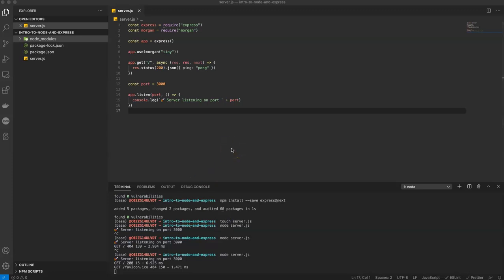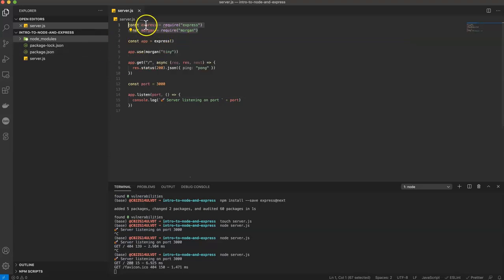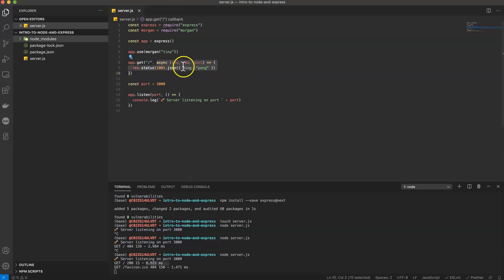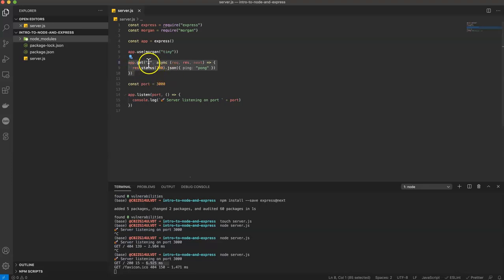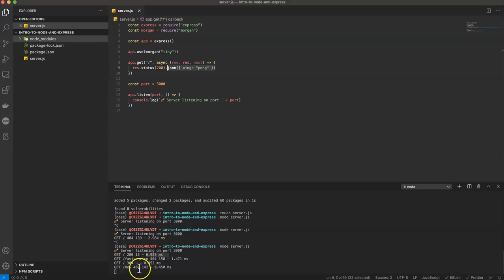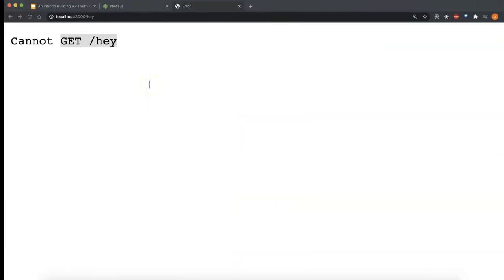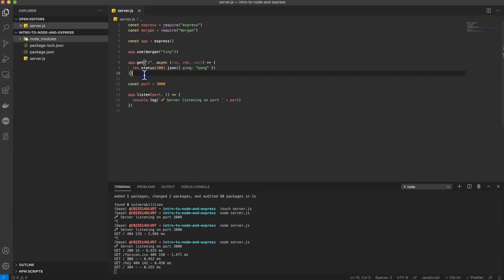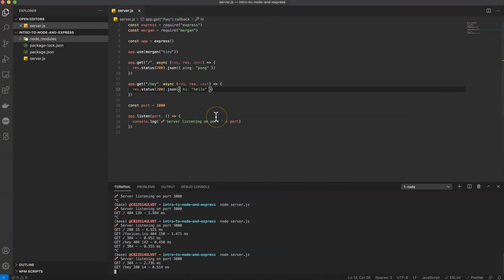2021 - Intro to Modern Node and Express Part 4 - An Explanation of Server-Side Code